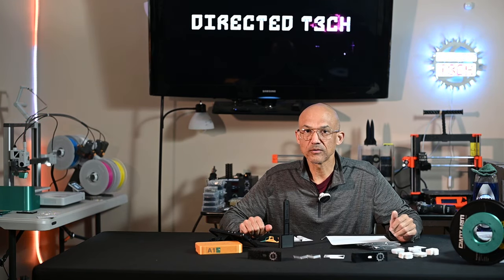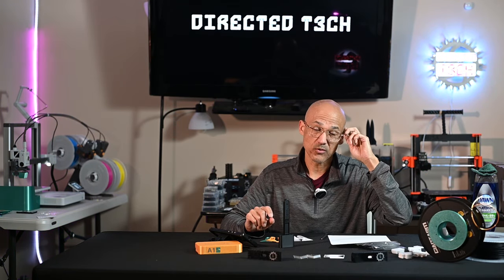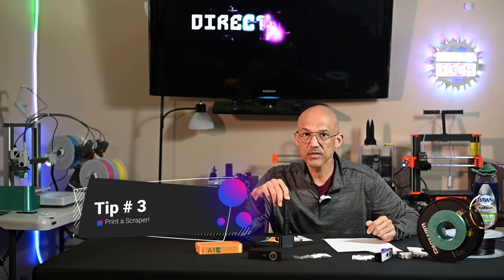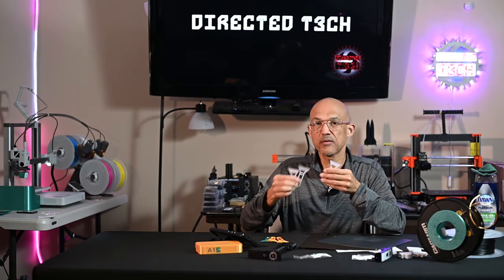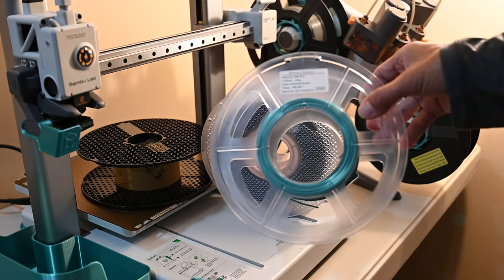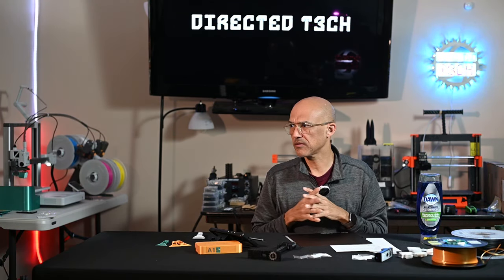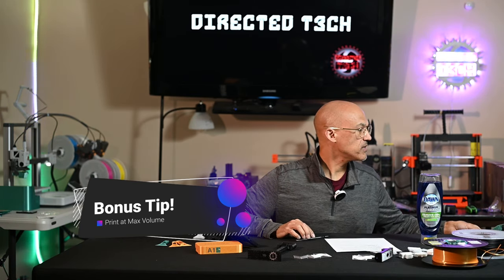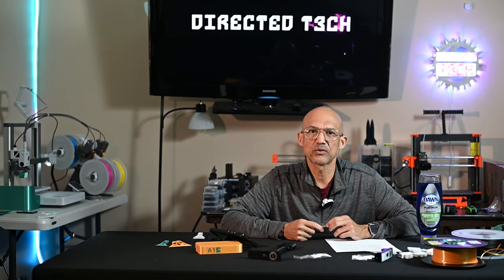5 Tips for Bambu Lab A1 3D Printer Owners! - Tips to ensure a great 3D printing experience.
If you have a Bambu Lab A1 3D printer, here are five tips (plus a bonus) for you to be able to get the most from your printer.
0:55 Tip #1
2:42 Tip #2
4:15 Tip #3
5:57 Tip #4
7:30 Tip #5

Overture PETG Filament (Black)
Overture PLA Filament (White)
Andonstar Video Microscope